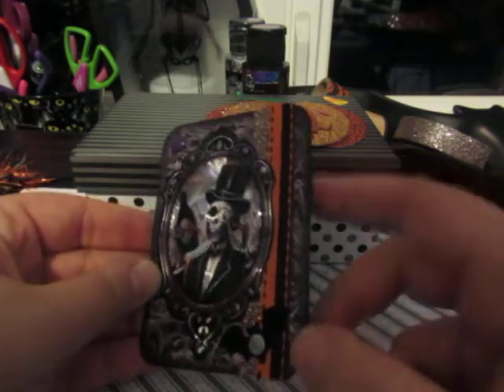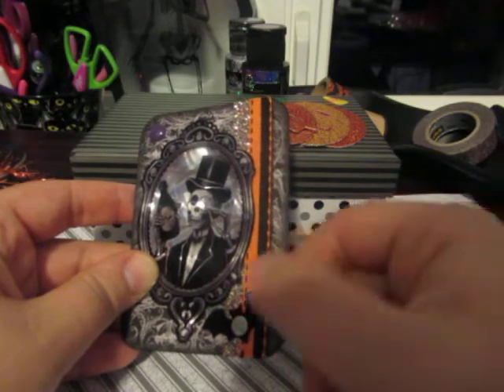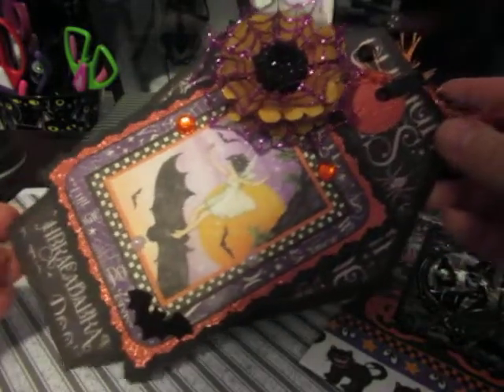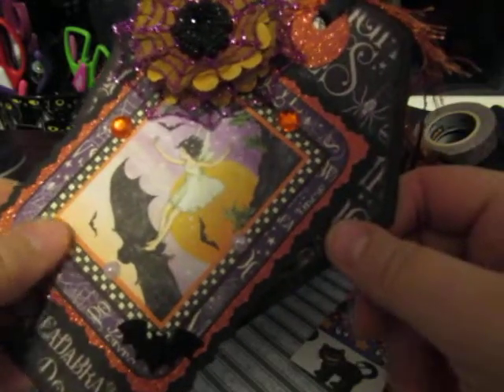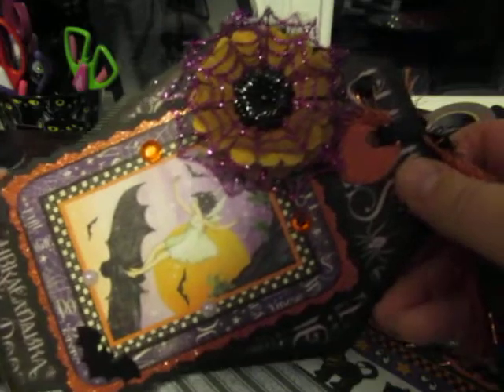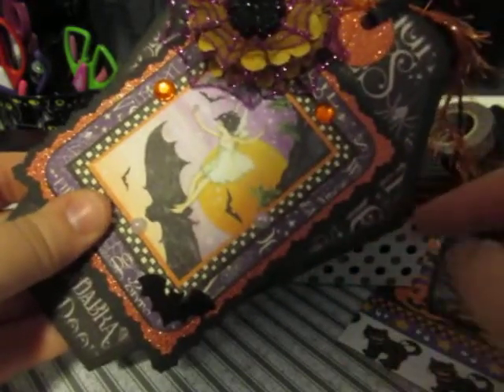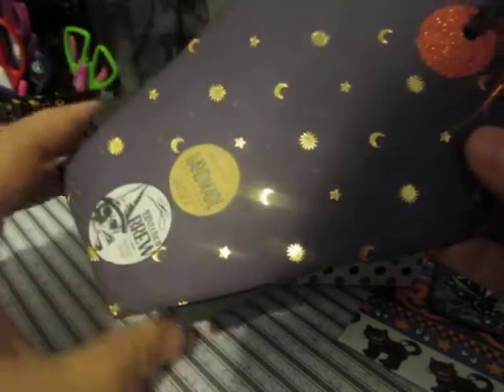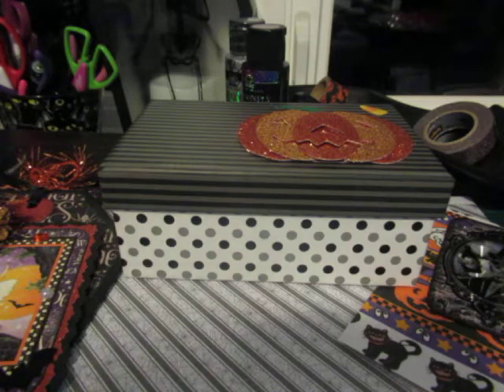***VR To Crafting With Fury Challenge Entry(Pre-recorded)*** 3rdhalloweenfallchallenge 🎃🦇👻